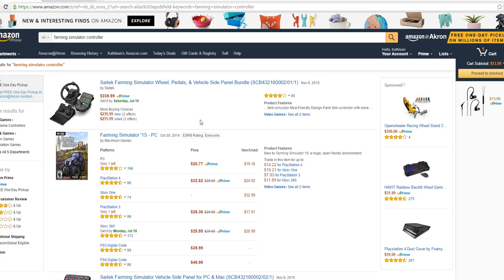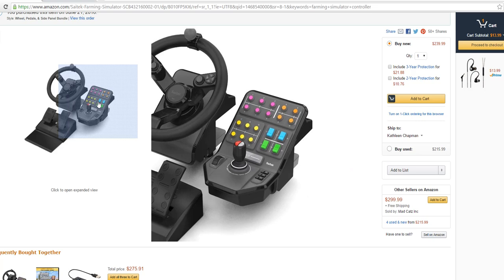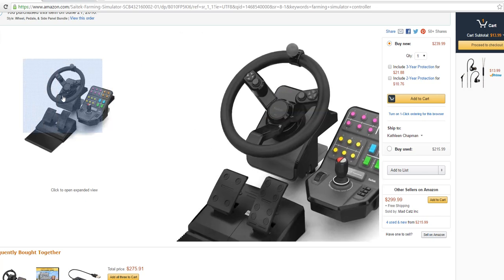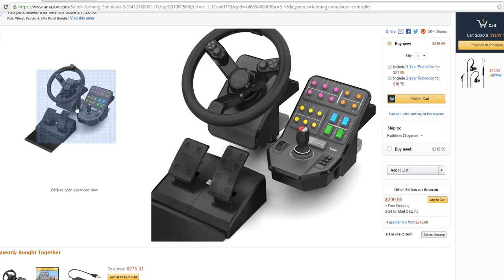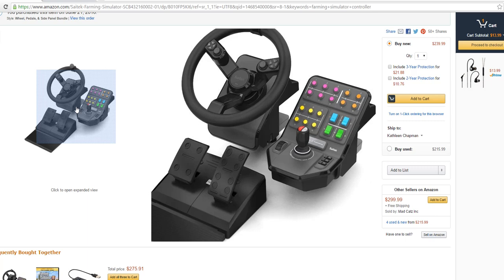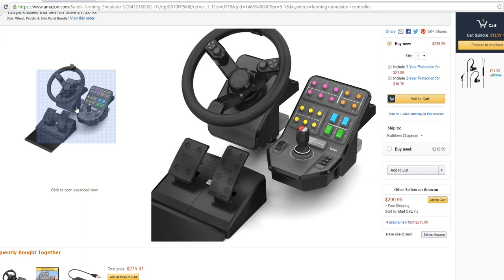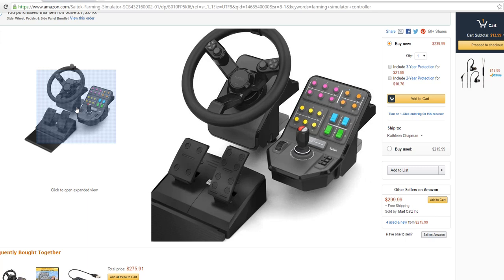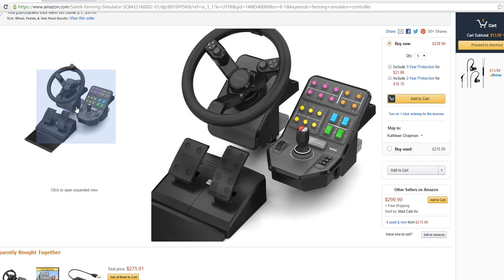Saitek Farming Simulator Control Panel and Steering Wheel - JUNK ALERT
Sorry to all you Saitek fans out there (if any actually exist) - Just like mad catz this thing is absolute junk - it works great until it breaks, which won't be long - it was only 6 hours for me.  Hehe - I get JUST A LITTLE ANGRY in this video.